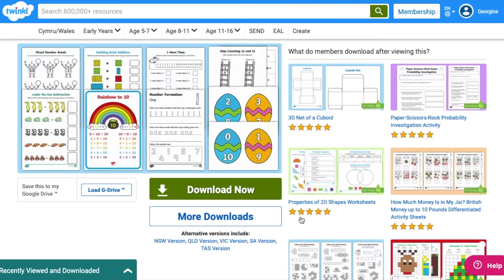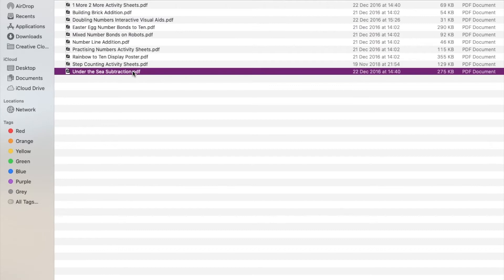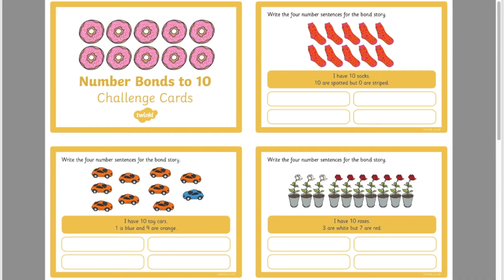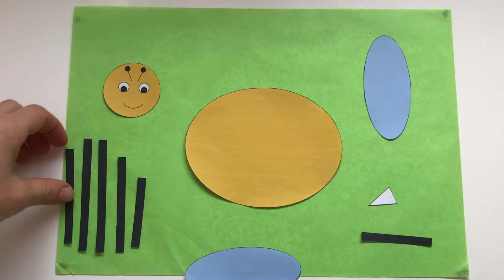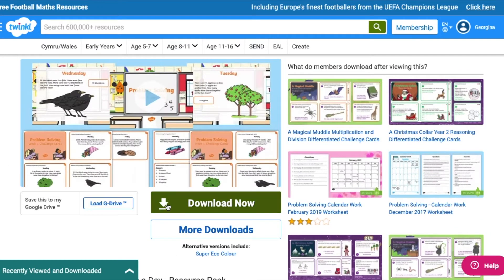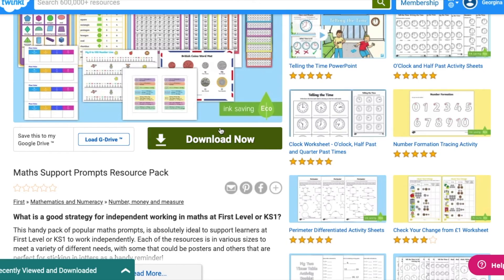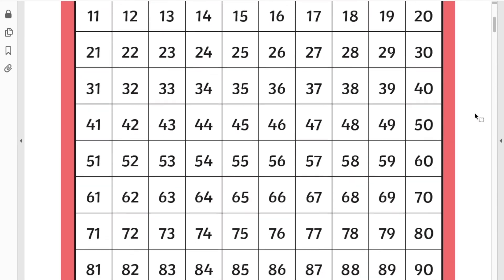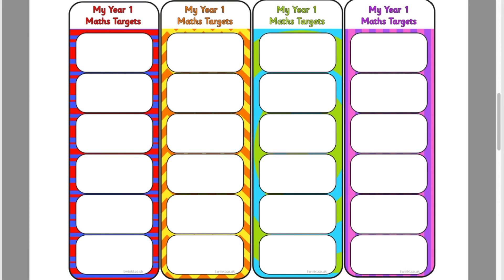Teaching Using Maths Resource Packs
Here are our top tips for using our Maths Resource Packs.
KS1 Number Bonds To 10 Game Resource Pack
Week 1 - Problem Solving - One a Day - Resource Pack
2D Shape Minibeasts Pictures Resource Pack
Maths Support Prompts Resource Pack

For more ideas and inspiration, enjoy browsing our other videos and resources on our website.